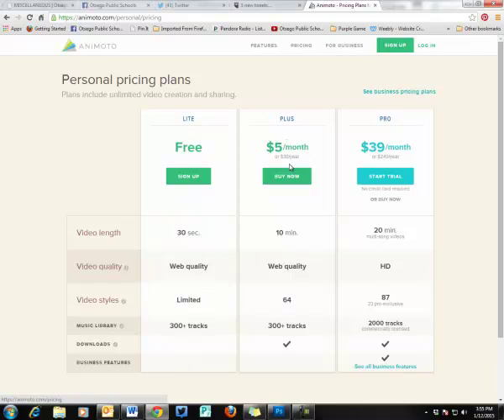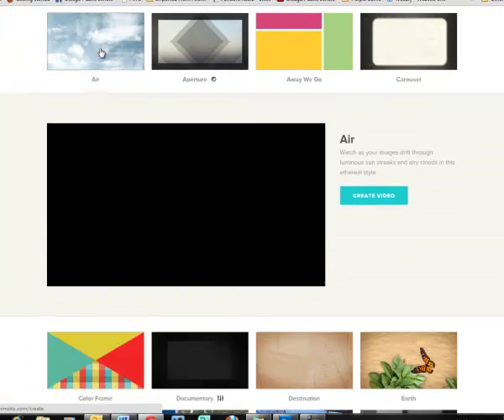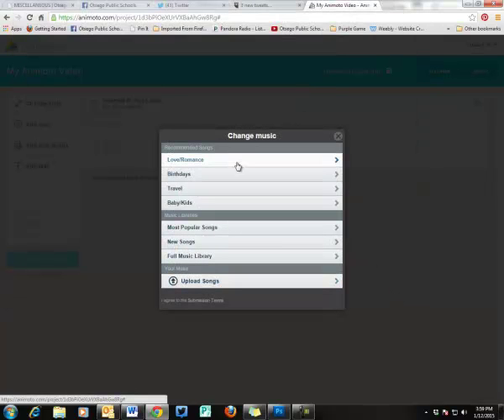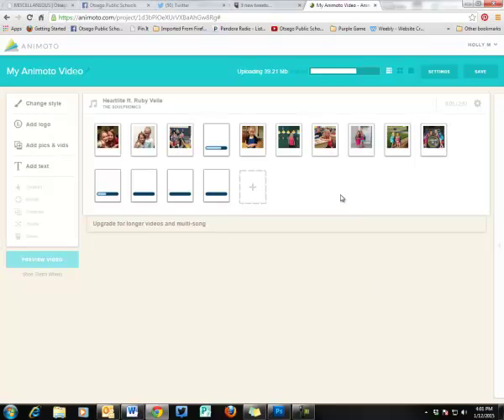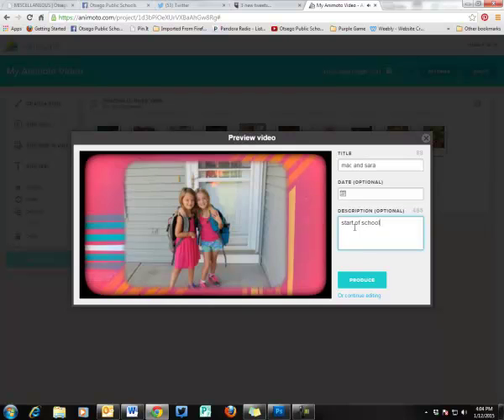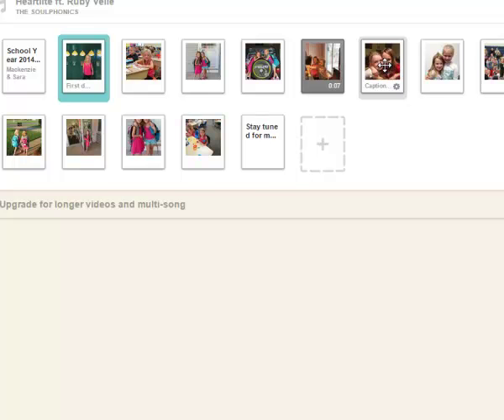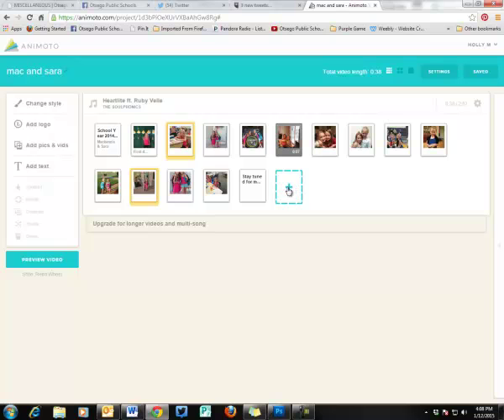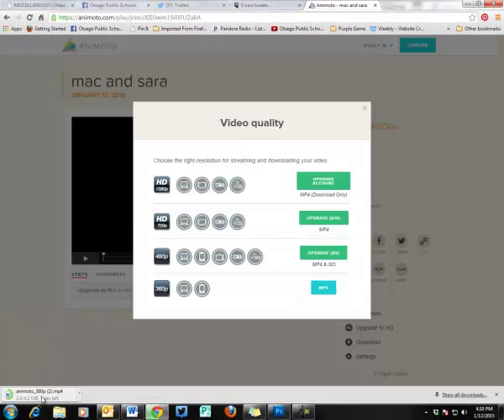Making creative slideshows with Animoto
Here's a quick tutorial on how to put together a slideshow using photos AND video with Animoto.